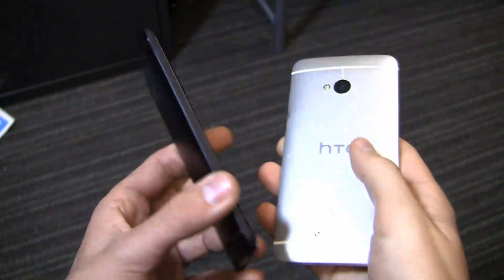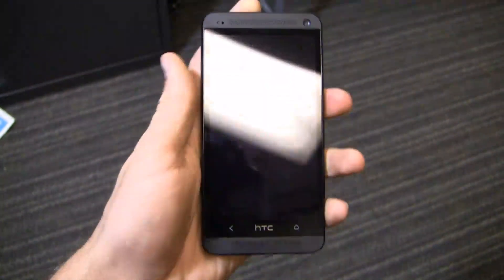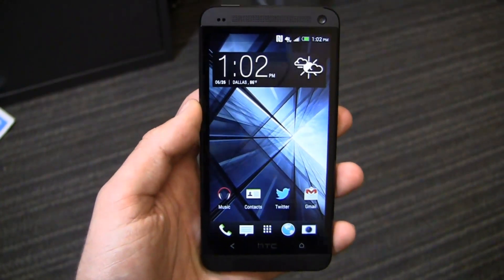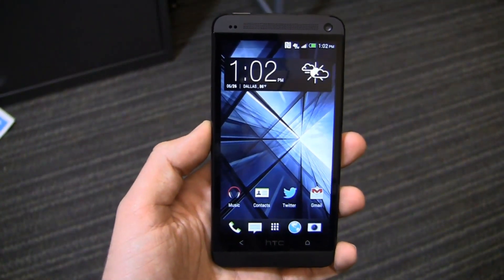Black HTC One Review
While it was announced at the same time as the silver model, supply constraints kept the black HTC One off of store shelves until recently.  Shown off at Mobile World Congress 2013 in Barcelona and available on AT&T and Sprint, the black HTC One is beautiful and brings a different look to a very popular Android smartphone.  The spine is now a dark grey color, and the two-toned nature is toned down (no pun intended).

As a recap, the HTC One packs a 1.7 GHz quad-core Snapdragon 600 CPU, 4.7-inch 1080p HD display, 4-ultrapixel camera with 1080p HD recording, 2 GB of RAM, 2,300 mAh battery, and Android 4.1 Jelly Bean with HTC Sense 5.  It's available at AT&T, Sprint, and T-Mobile, with upcoming availability on Verizon Wireless.

Take a look at the full gallery on the site!